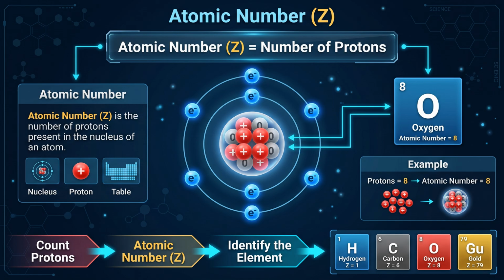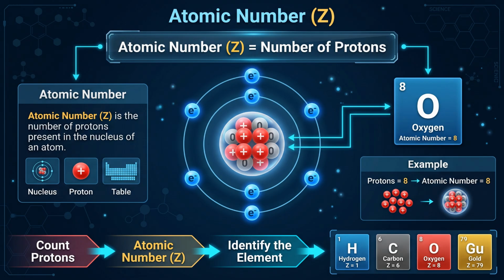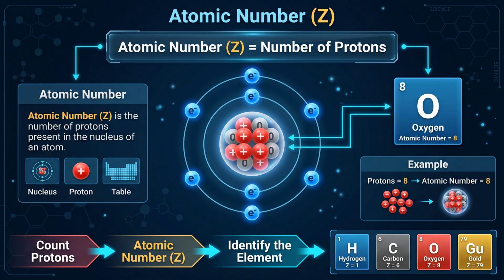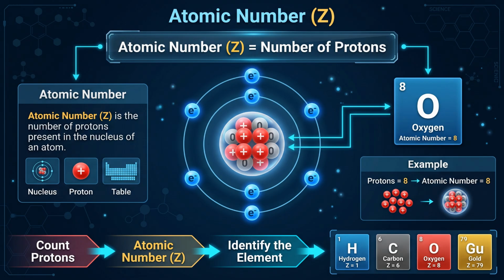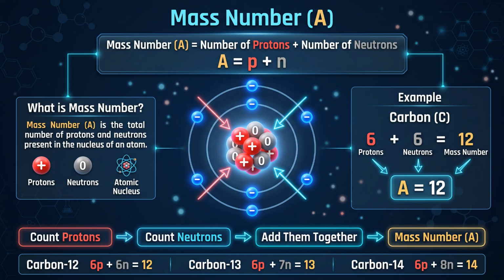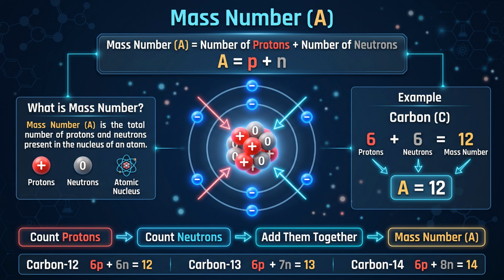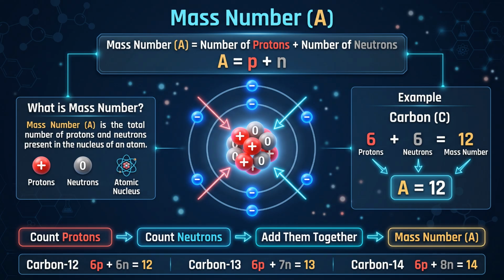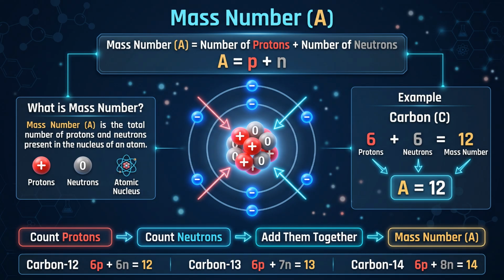Atomic Number (Z) and Mass Number (A) Explained | Structure of Atom | Chemistry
What is the difference between Atomic Number (Z) and Mass Number (A)?

In this video, you'll learn Atomic Number and Mass Number from the basics with clear explanations and easy examples.

You'll understand:

✔ What is Atomic Number (Z)?

✔ What is Mass Number (A)?

✔ Number of Protons

✔ Number of Neutrons

✔ Relationship between Atomic Number and Mass Number

✔ Carbon-12, Carbon-13 and Carbon-14

✔ Oxygen Atomic Number

✔ Easy Formula:
Atomic Number (Z) = Number of Protons
Mass Number (A) = Protons + Neutrons

• GCSE Chemistry

• IGCSE Chemistry

• Beginners Learning Chemistry

Atomic Number

Mass Number

Atomic Number Explained

Mass Number Explained

Protons

Neutrons

Electrons

Chemistry Basics

Atomic Structure

Carbon 12

Carbon 13

Carbon 14

Oxygen Atomic Number

GCSE Chemistry

IGCSE Chemistry

Science Education